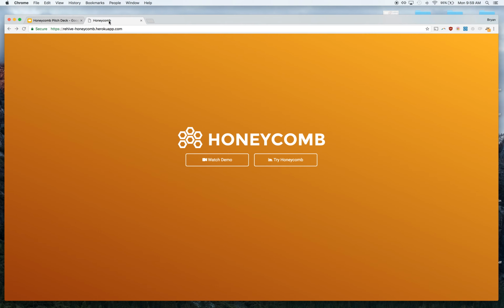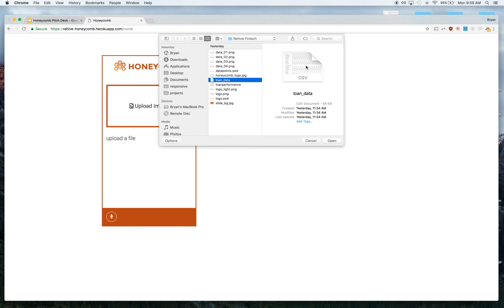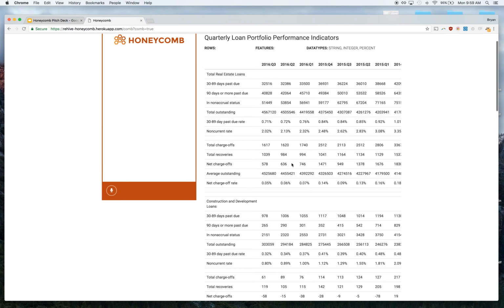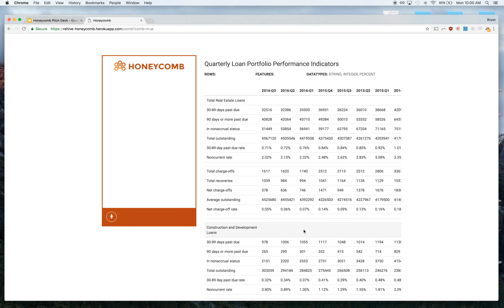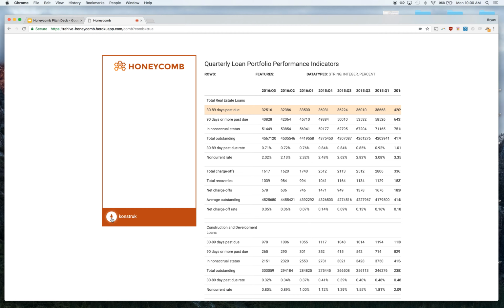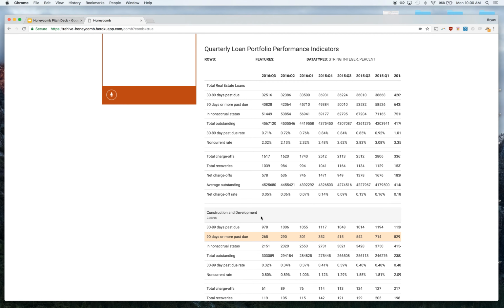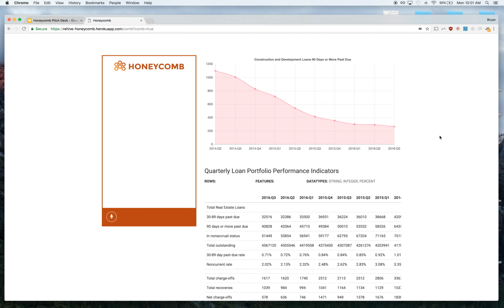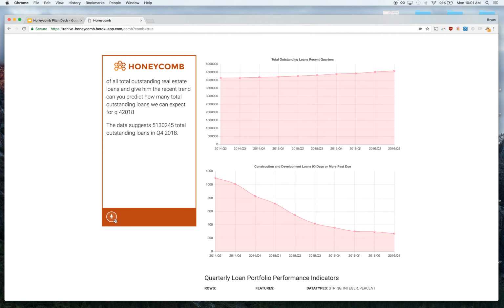Honeycomb: Perform Advanced Analytics on Financial Data, Just by Talking to It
Analyze complex financial datasets and produce useful reports for yourself and your colleagues easily with Honeycomb.